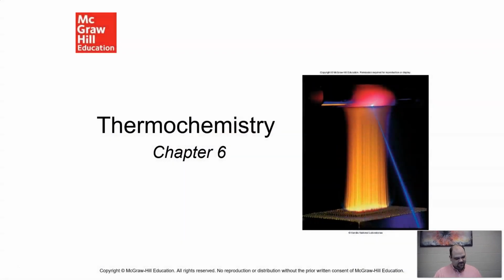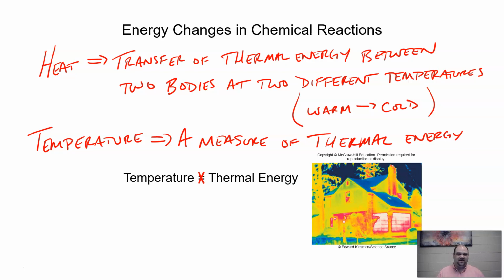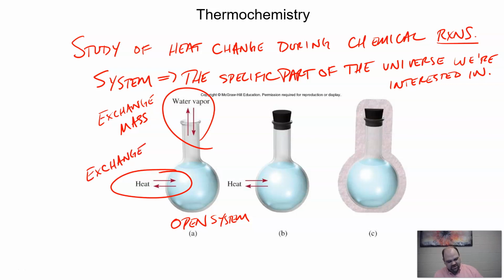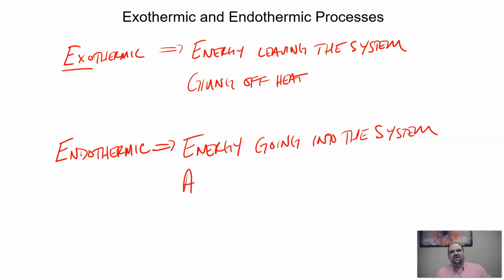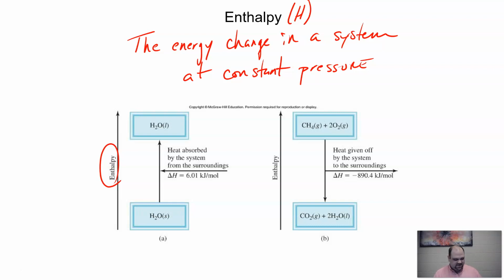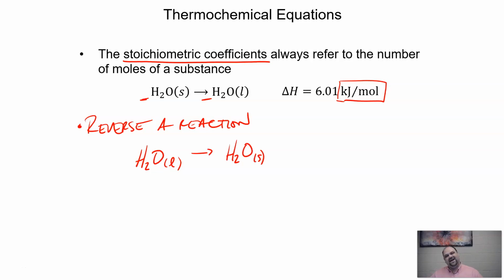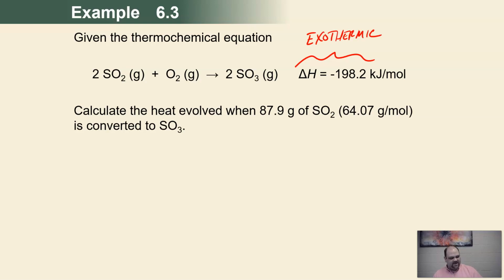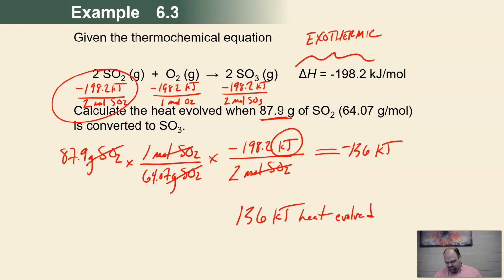Chapter 6 - Part 1 - Thermochemistry